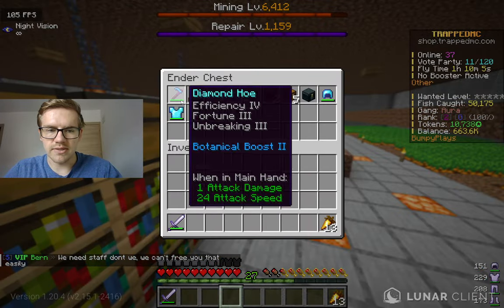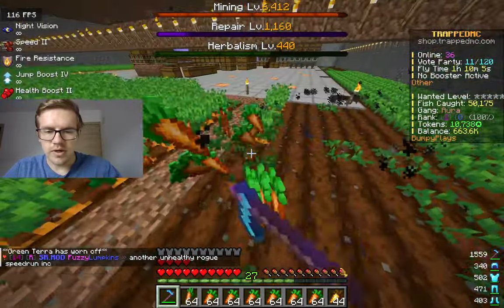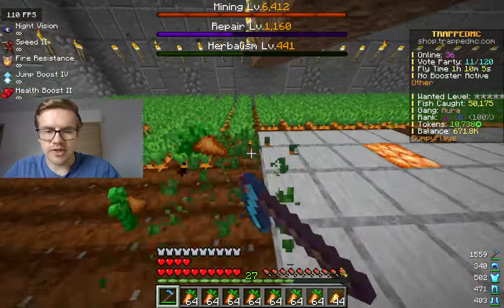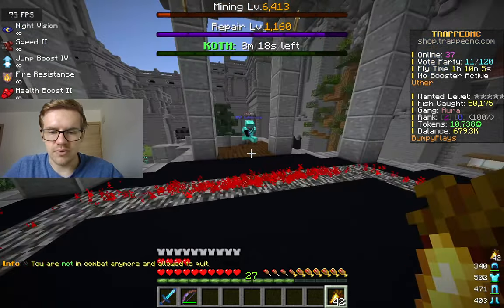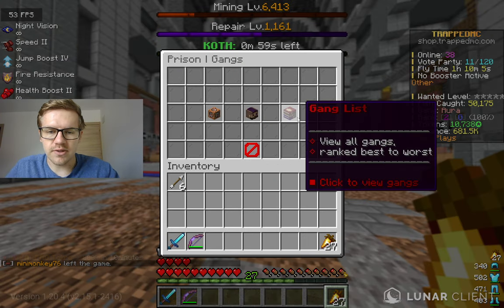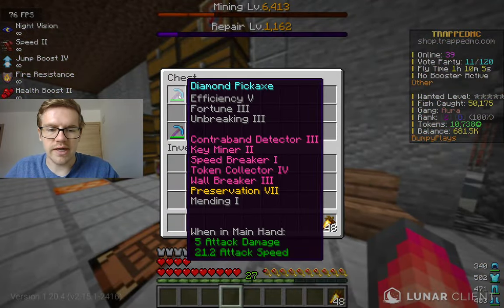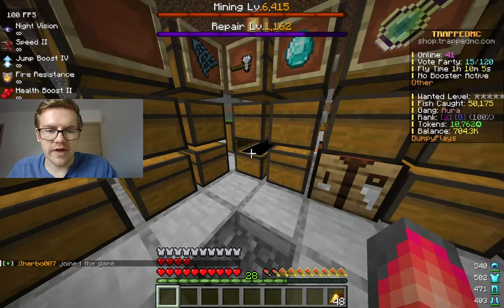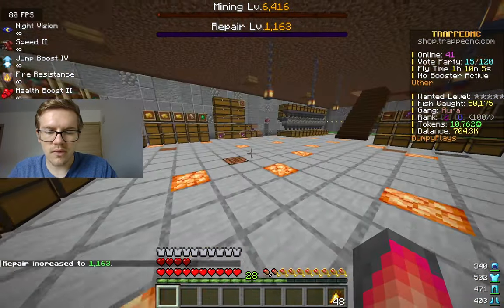I Created a Gang! - TrappedMC S3E17 (Minecraft)